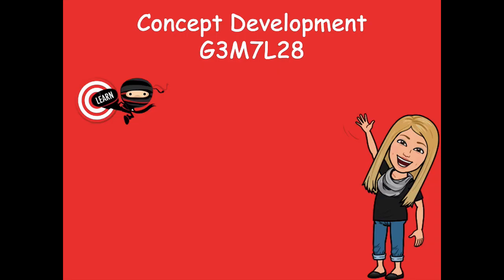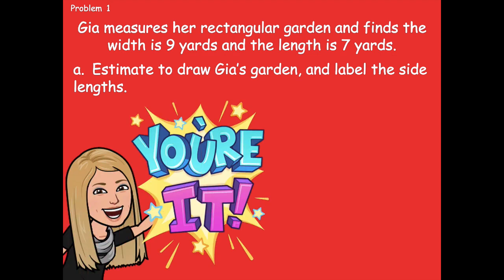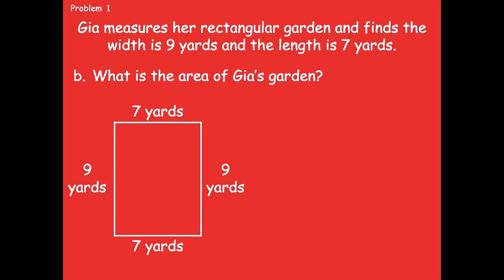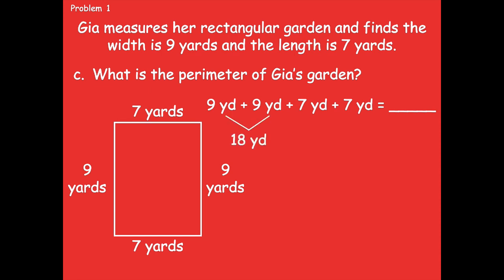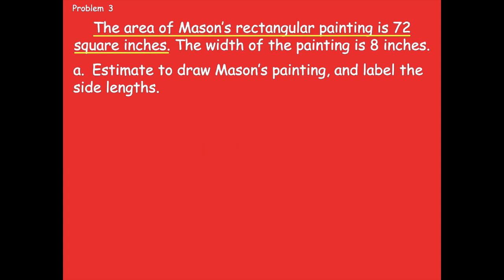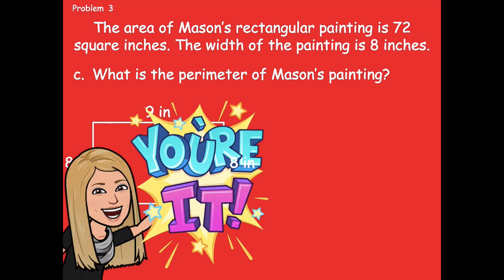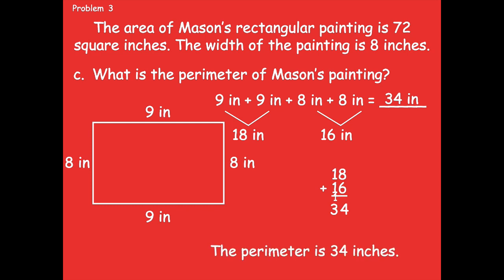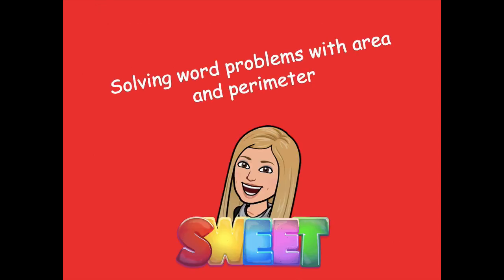Grade 3 Module 7 Lesson 28 Concept Development